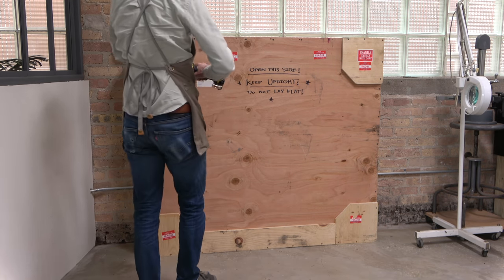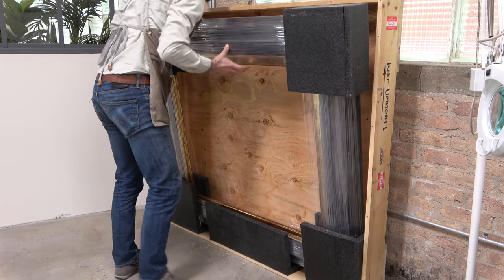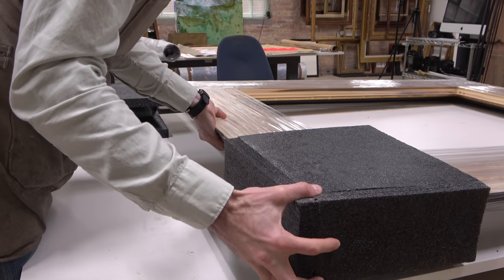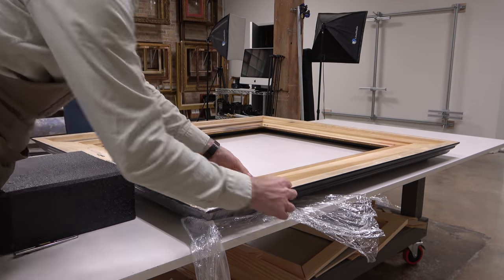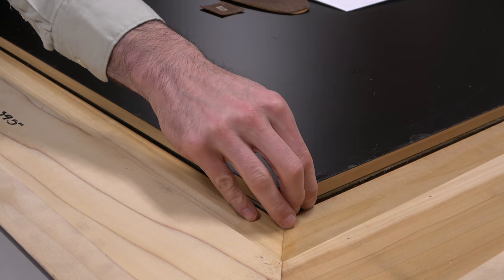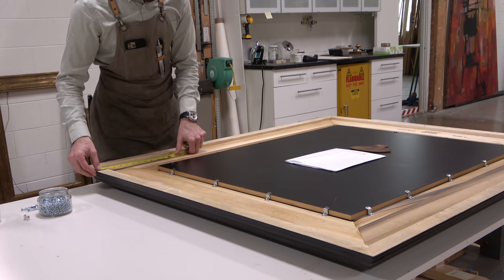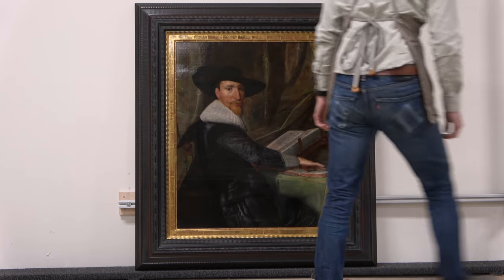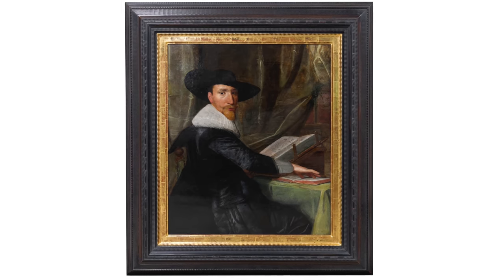Wood That It Were So Simple Part 7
Every once in a while a project arrives that upon first glance appears straight forward and simple but as more time is spent understanding the nuances of the work involved, well, things get interesting.

And such is the case with the painting featured in this video series.  What appears fairly simple is anything but and requires inventive thinking, novel materials and even new equipment to facilitate a successful conservation.

Follow along in this five part series as the painting moves through the various stages and treatments of conservation and restoration.